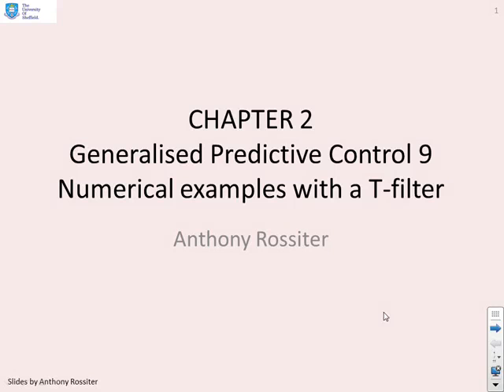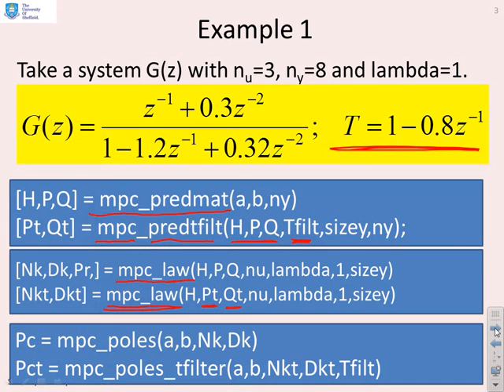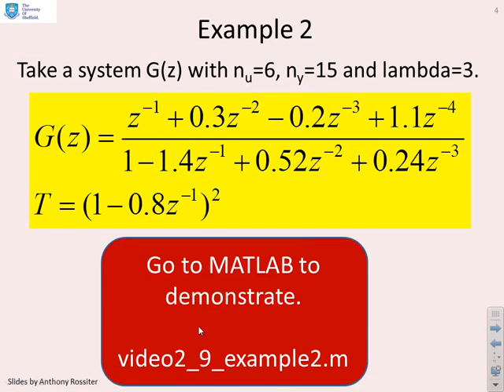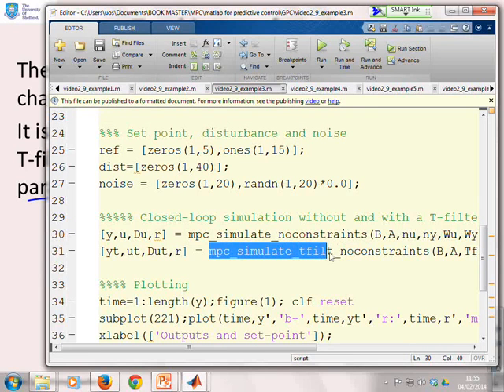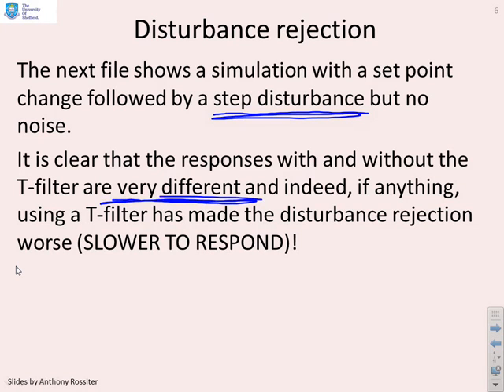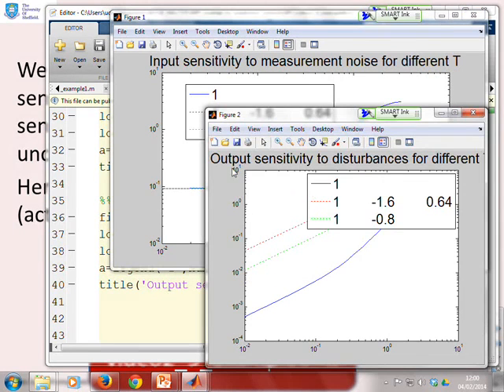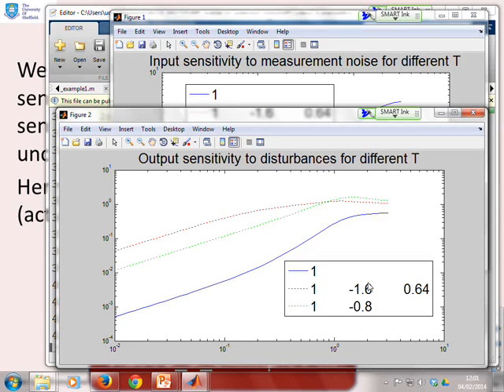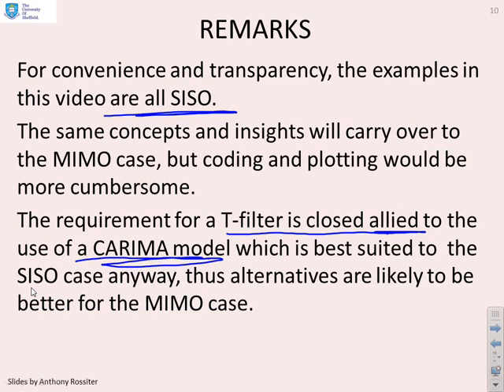Generalised Predictive Control 2_9 - Numerical examples with a T-filter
Uses MATLAB to illustrate code required to do GPC with a T-filter and compare behaviour with and without a T-filter. Considers prediction, control law formulation, simulation and sensitivity. Code is all available on the googlesites.